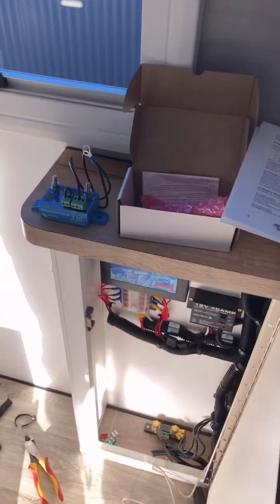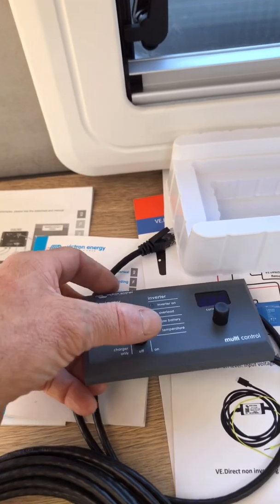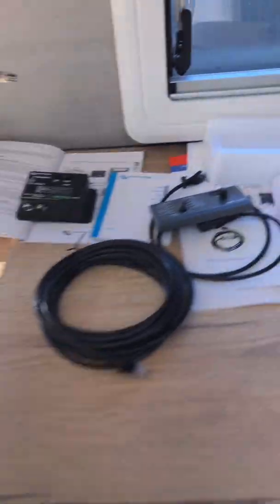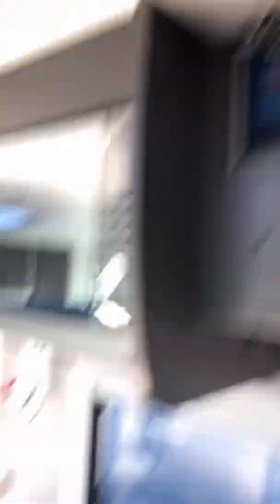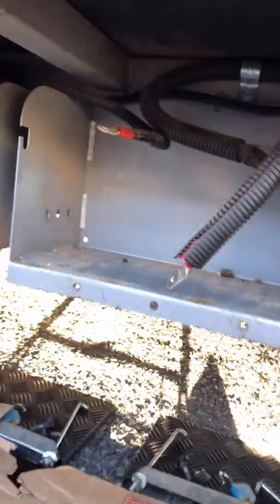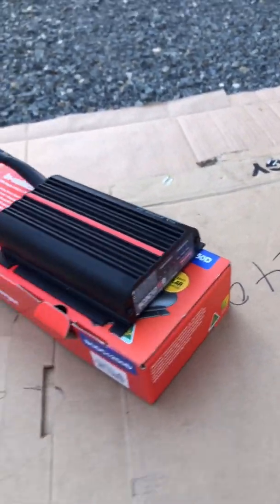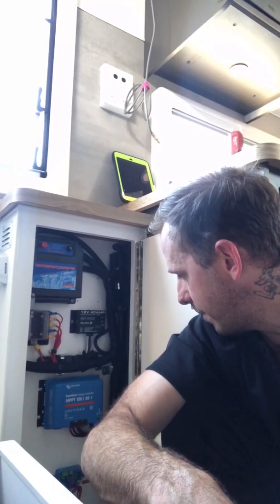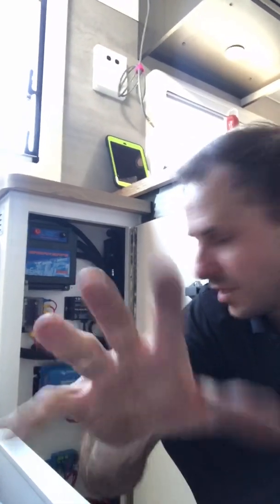OptionRV Off Grid, 680 watts solar, 320ah lithium, runs the microwave, air conditioner and more.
320ah of Victron lithium batteries
680 watts of solar
Multiplus inverter charger
Victron Bmv712
Victron vebus bms
Victron smart solar 100/50
Victron battery protect

Runs all the appliances including the inverter ibis 4 air conditioner